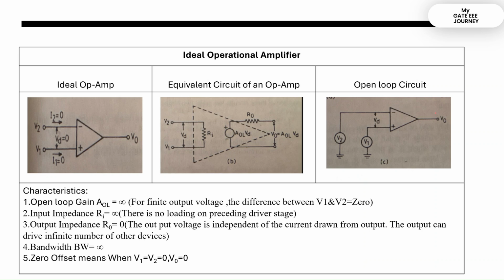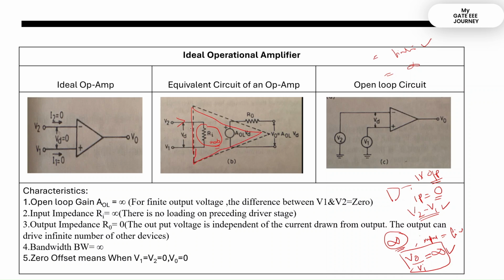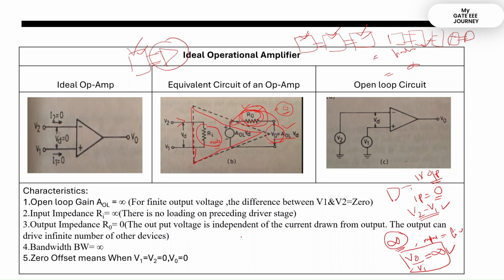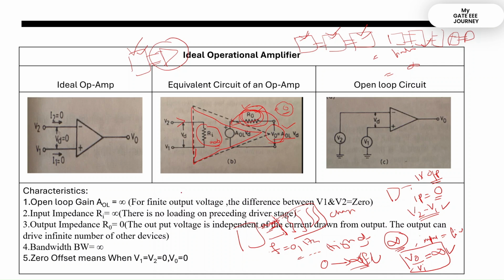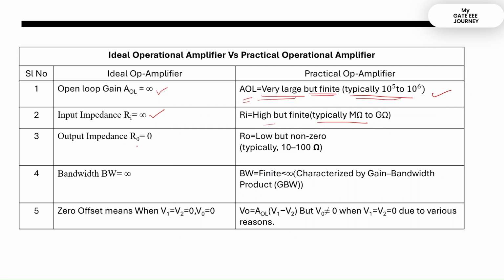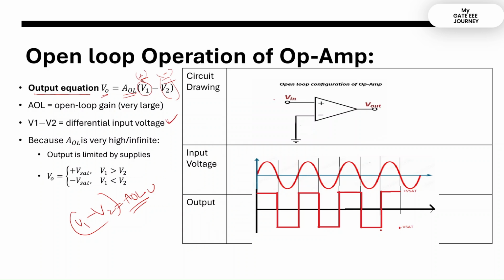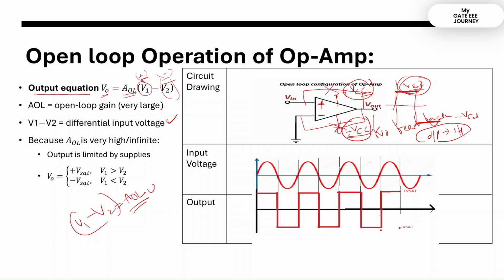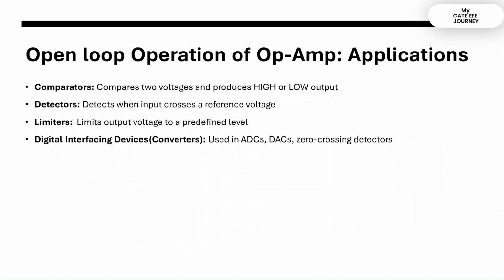Operational Amplifier – Linear Integrated Circuits (LIC) | Ideal vs Practical & Open-Loop Operation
In this video, we begin the Operational Amplifier series from the Linear Integrated Circuits (LIC) syllabus.
This Video-1 focuses on building strong fundamentals by explaining the basic characteristics of op-amps and their open-loop operation.

Characteristics of Ideal Operational Amplifier

Difference between Ideal and Practical Op-Amps

Open-Loop Operation of Operational Amplifier

Limitations of open-loop op-amp

Why open-loop op-amps are not used as linear amplifiers

🔹 Open-Loop Operation: Applications

Comparator
→ Compares two input voltages and produces HIGH or LOW output

Detectors
→ Detects when input crosses a reference level

Limiters / Clippers
→ Limits output voltage to a predefined level

Digital Interfacing Devices (Converters)
→ Used in ADCs, DACs, and zero-crossing detectors

This video lays the foundation for feedback-based amplifier circuits, which will be discussed in the next video.

📌 Upcoming Video (Video-2)

Importance of Feedback in Op-Amps

Inverting Amplifier

Non-Inverting Amplifier

Previous GATE Questions

Sample Interview Questions

Anyone studying Linear Integrated Circuits

📺 Watch till the end to clearly understand why open-loop op-amps are mainly used as comparators and detectors, and not as amplifiers.